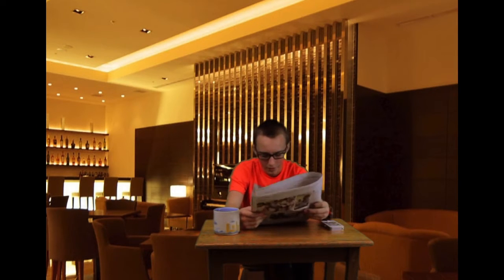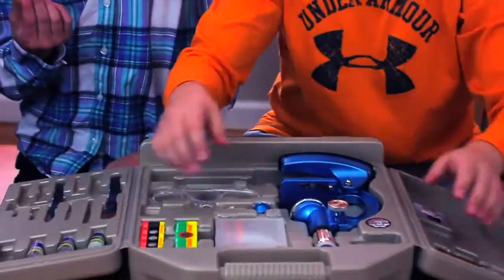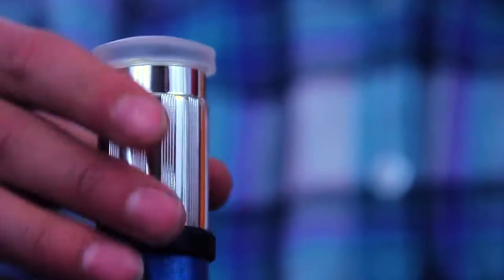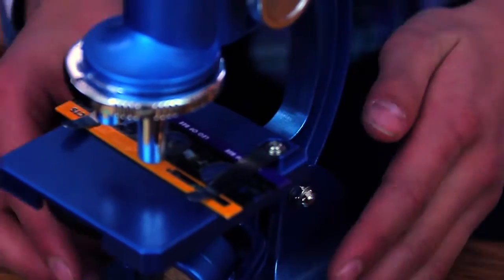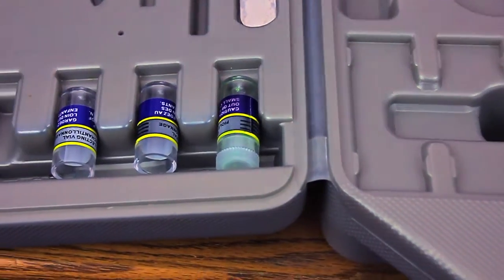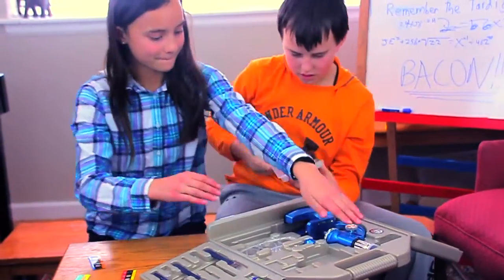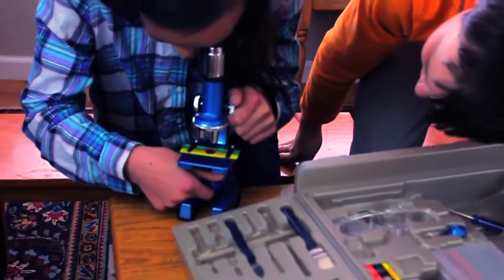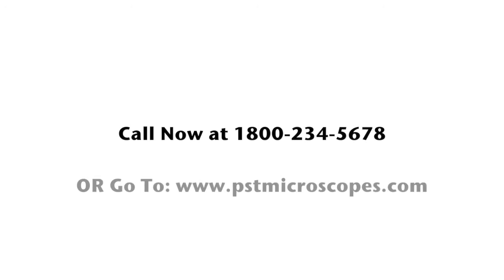PST Microscopes Infomercial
This was for science class. It was shot in two hours and edited in about six. Hope you enjoy!

Cast and Credits:

The Insignificant, Insufficient, Insubordinate, Insolent, Insulting Insect - Thomas McGarrity

The PST Microscopes Advertiser - Paul Sri

Female Microscope Demonstrator - Teresa Sri

Male Microscope Demonstrator - Sean McGarrity

Directors - Paul, Sean, Thomas (PST)

Main Idea by - Sean McGarrity

Camera Man - Paul Sri

Editor - Paul Sri

Assignor - Mrs. Meek

Prop Supplier - Teresa Sri

Producers - Thomas, Sean, Teresa, Paul